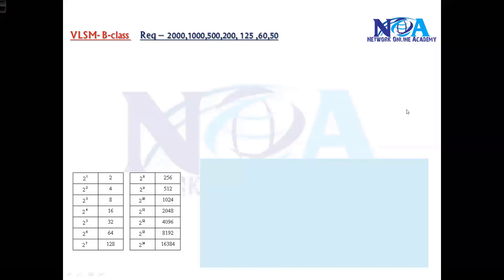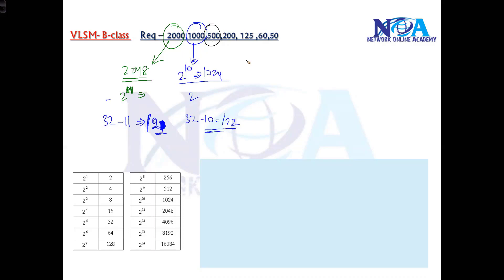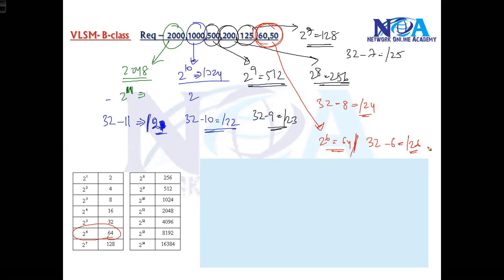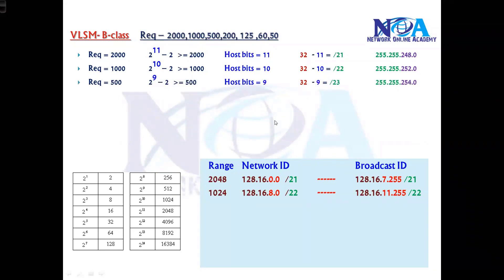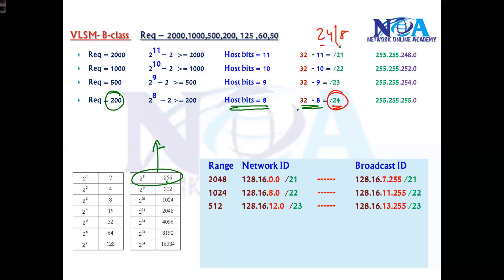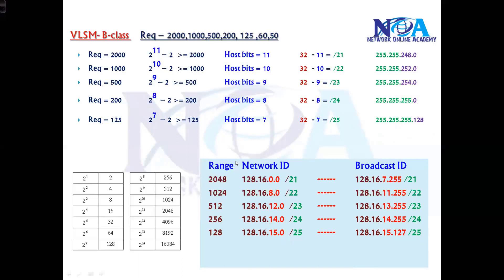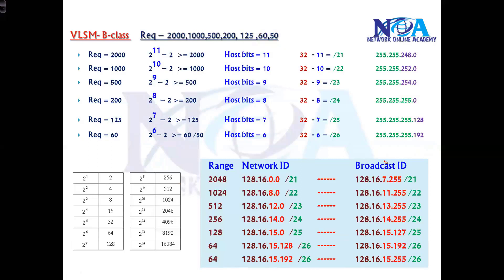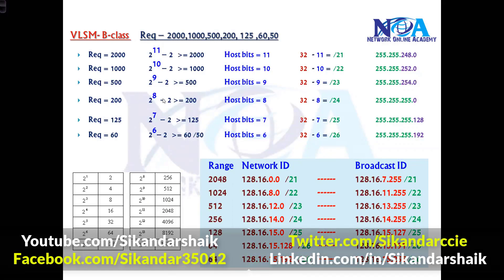016 VLSM B Class by Sikandar Shaik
In this video, we dive into Variable Length Subnet Masking (VLSM) for Class B networks, as explained by Sikandar Shaik. VLSM allows for efficient IP address allocation by dividing a larger network into multiple subnet sizes, reducing wastage and optimizing network performance.

What You'll Learn:
✔ Basics of VLSM and its importance
✔ How to subnet a Class B network effectively
✔ Step-by-step demonstration with real-world scenarios
✔ Practical examples to enhance your understanding

This tutorial is perfect for network engineers, CCNA aspirants, and IT professionals looking to strengthen their subnetting skills.